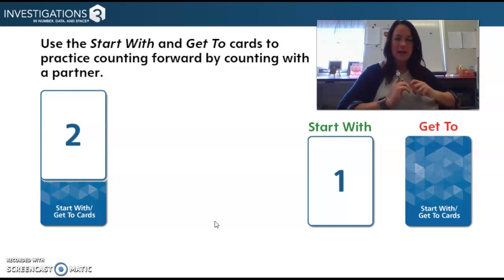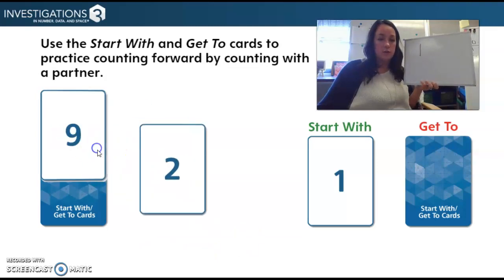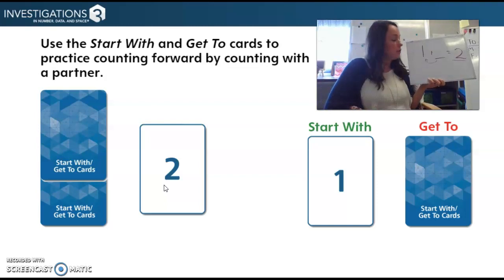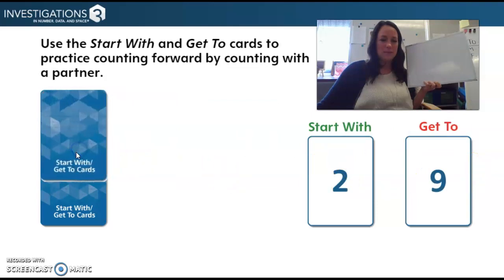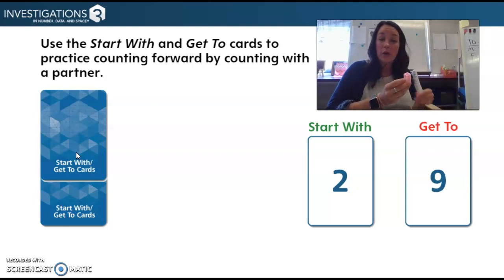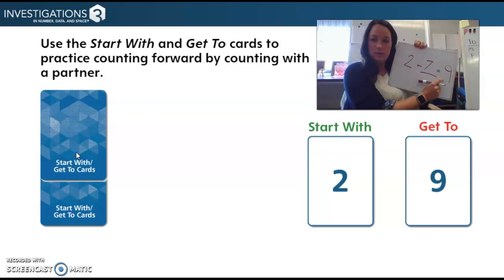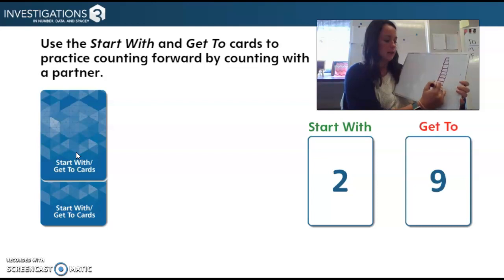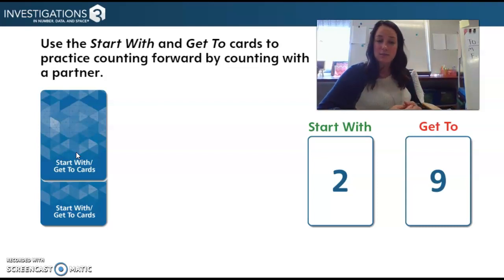Day 4 - Week 2 - Start with/Get to